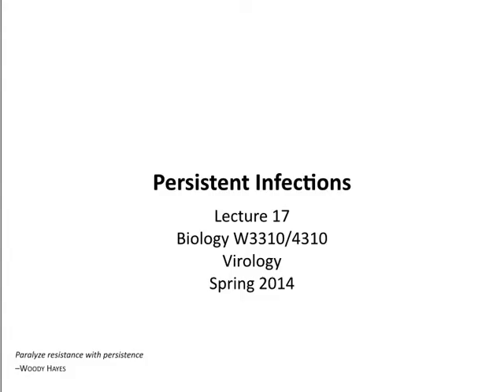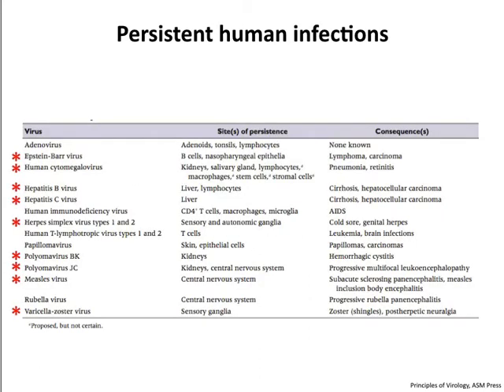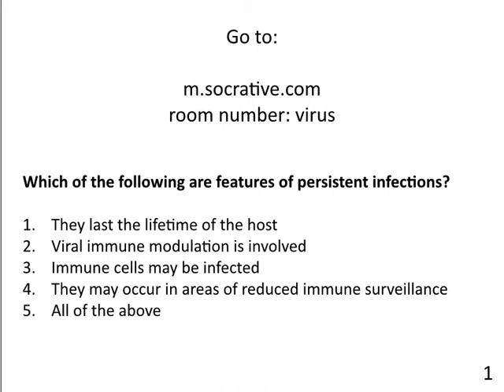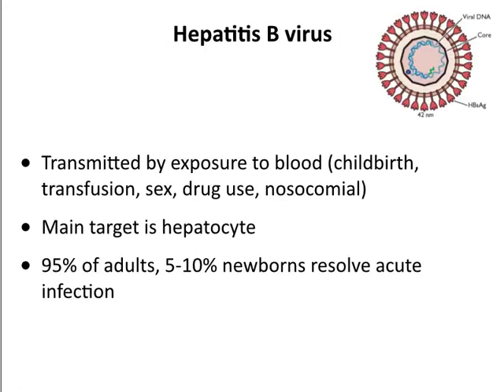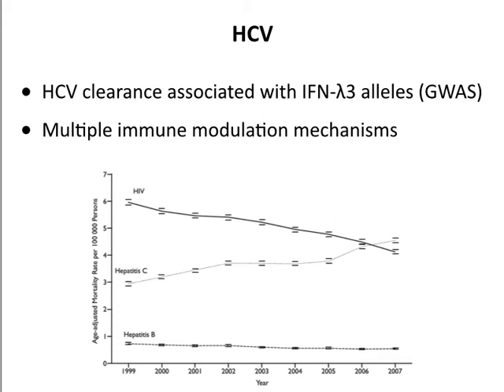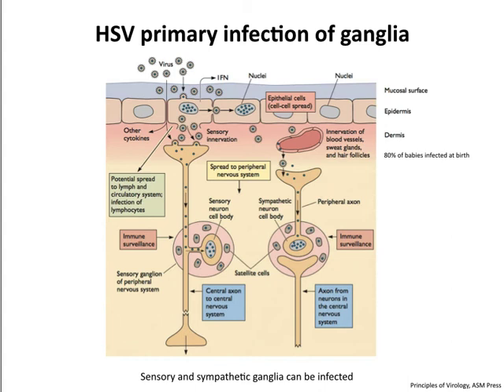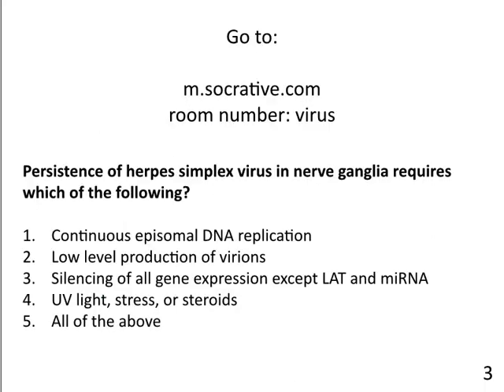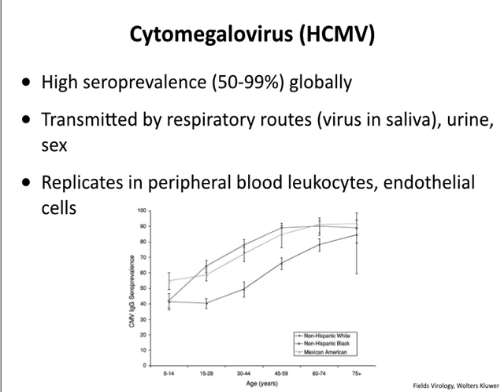Virology 2014 lecture #17 - Persistent infections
Persistent infections begin with virus entry into the host, and last until the host dies. They are forever. In this lecture we consider the different types of persistent infections, ranging from those that produce 100,000 virions per ml of urine in most of the population, to sinister ones where the genome lies dormant in neurons, and is periodically reactivated to allow spread to new hosts.